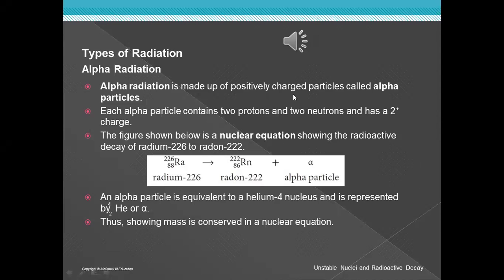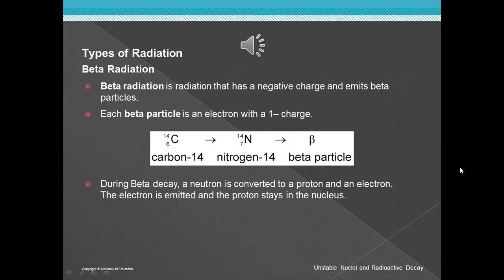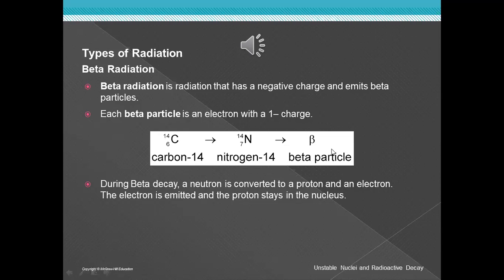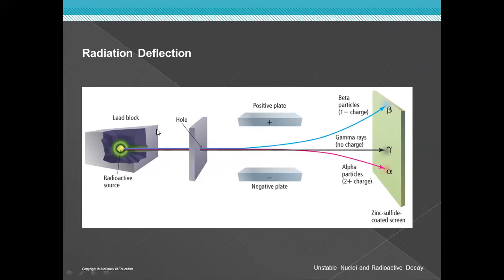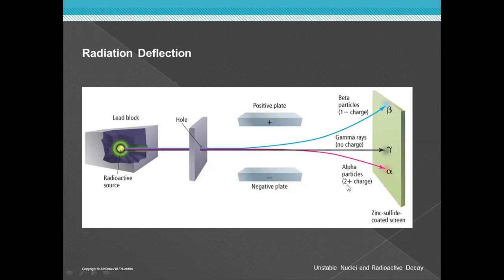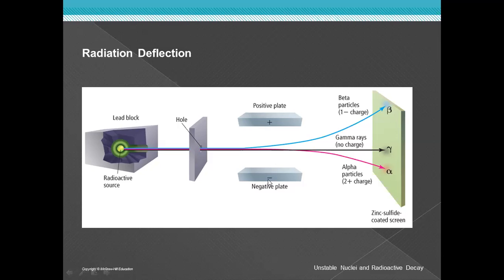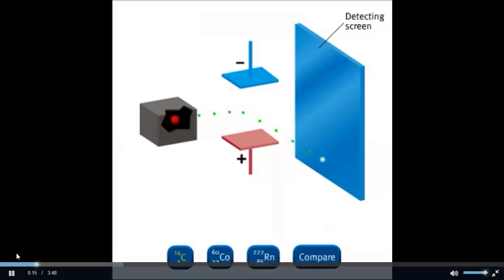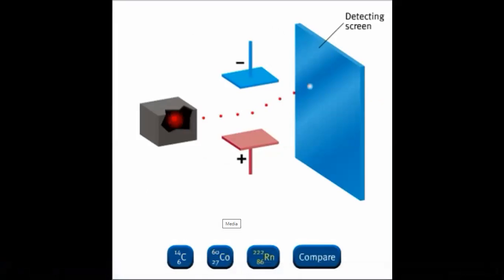G9 Follow Radioactive Elements 19 4